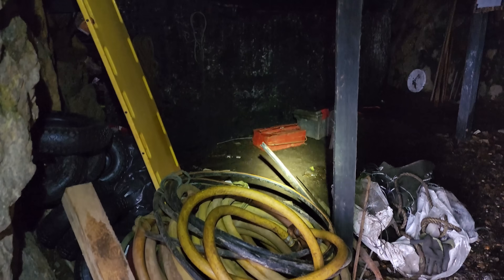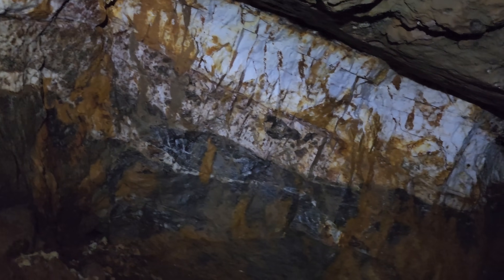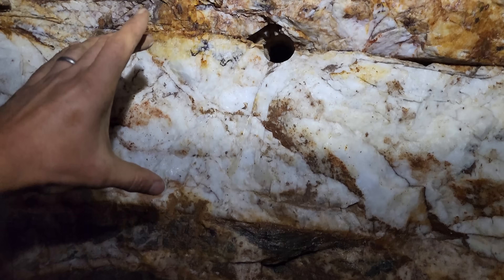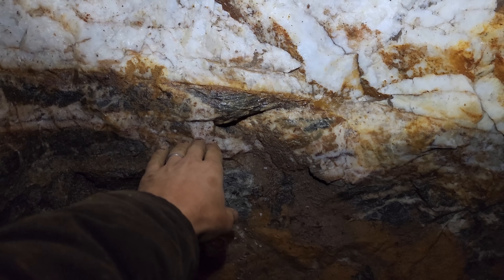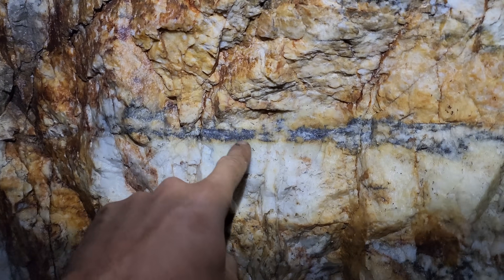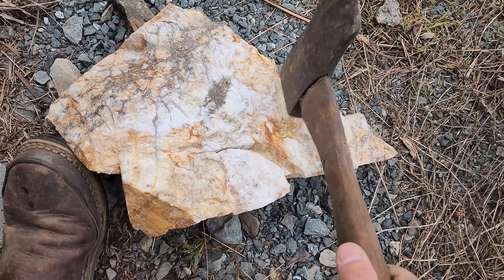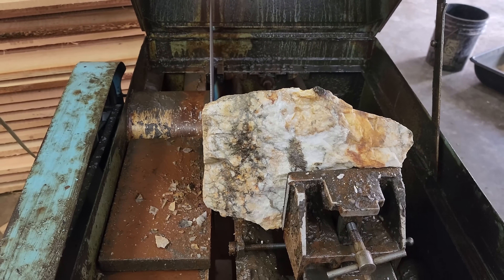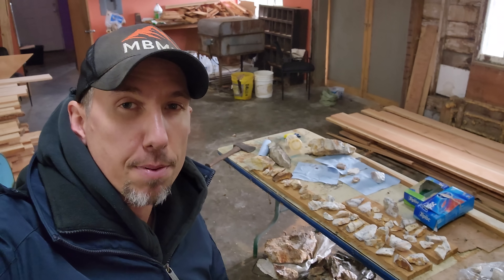Pocket Gold & Gold Vein Geology Season 2 Episode 9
In this video, Jason takes a closer look at the gold vein geology as the mining season at his gold mine winds down. By washing down the gold vein, Jason reveals the structural geology and key features controlling the ore grade. This insight is crucial for understanding the vein's behavior and identifying where to find additional rich gold pockets as mining progresses. Join Jason as he deciphers the geological story the vein is telling and strategizes how to uncover even more valuable gold in future mining efforts.

Underground Mining Equipment:
Feather and wedge set

Smelting Supplies:
Crucibles: #4 10# fire clay

Refining Supplies:
Hot Plate

Filming Equipment:
Samsung Galaxy 22 Ultra
GoPro Hero 11